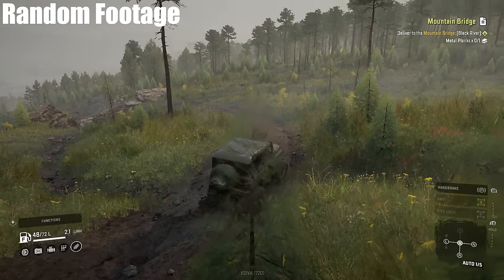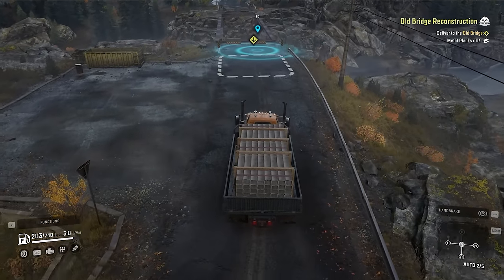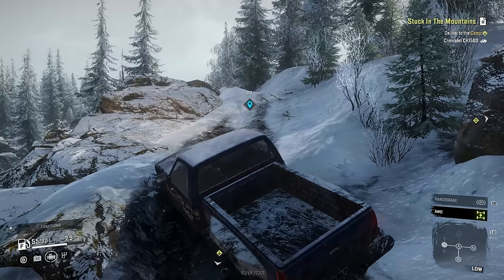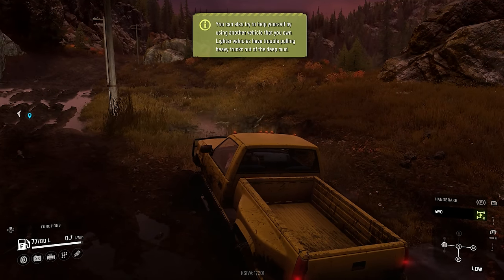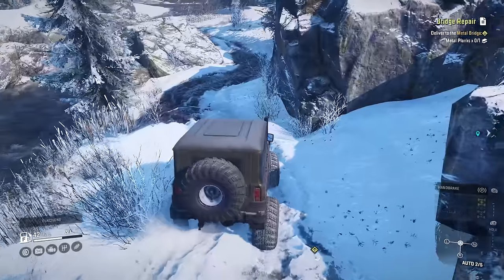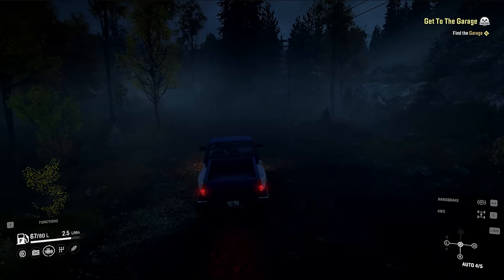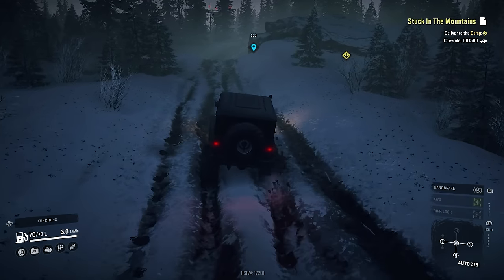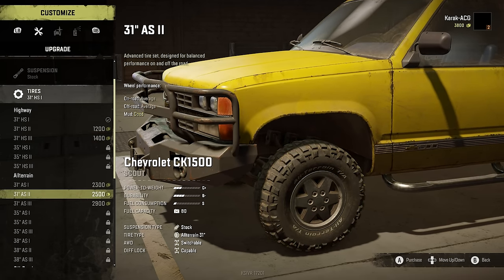Snowrunner - The Most Zen of Games - Mini Review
Join ACG To see the Best Gaming Reviews and Gaming News
Karak sits down to give a short impression of Snowrunner. Review to come later.

Snowrunner - The Most Zen of Games
 REVIEWS

Integrity Statement*
Any game code supplied by PR/Dev is purchased again upon its release and given away to Patrons. No game is reviewed for free rand no sponsorships for game reviews taken. My money is on the
line just like everyone's.